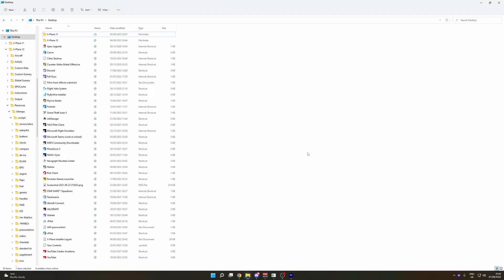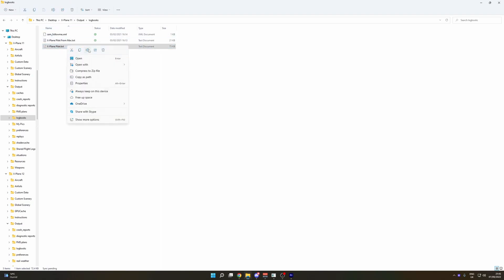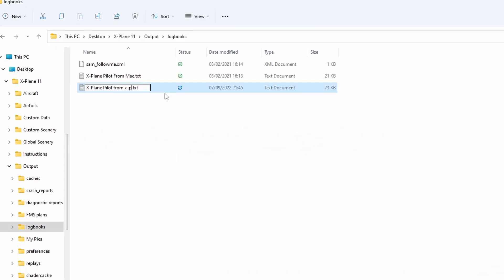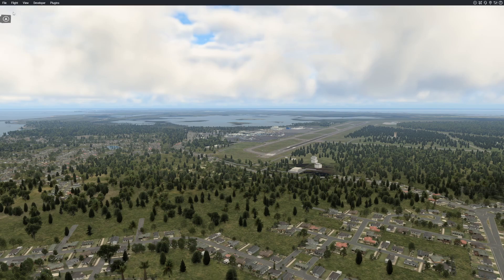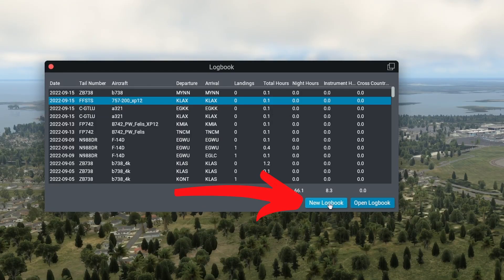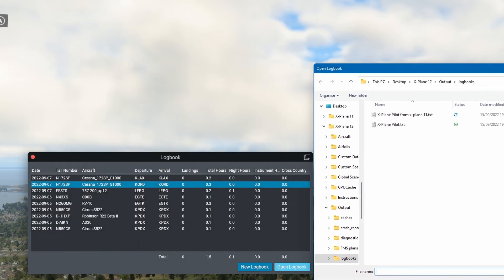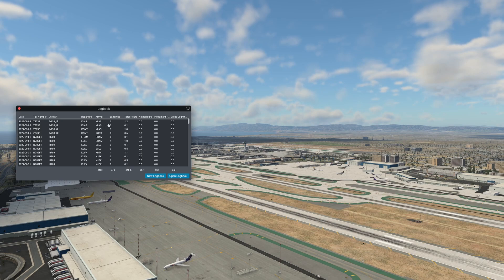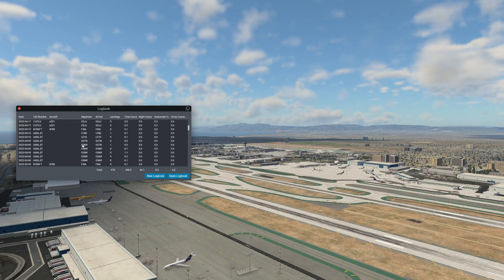How to Import Logbooks from X-Plane 11 into 12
In today's tutorial, I explain and show you the process of how to import your logbooks from x-plane 11 and past x-plane versions into x-plane 12 (or any x-plane version). This is so you can import your crucial hours from x-plane 11 and keep logging your flight hours.

This process also works when reinstalling x-plane - make sure you back up the file before deleting the x-plane folder.

I hope you find this video and tutorial useful.

I do apologise for the video and audio quality slightly degrading, I am learning a new editing software so it will take me time!

Description tags: x-plane logbooks, how to log your flight hours in x-plane.

This video took a while to make, so if you want to support me, thanks so much!

X-Plane 12 beta 2

PC Specs:
32gb Corsair Vengeance RAM @3200Mhz